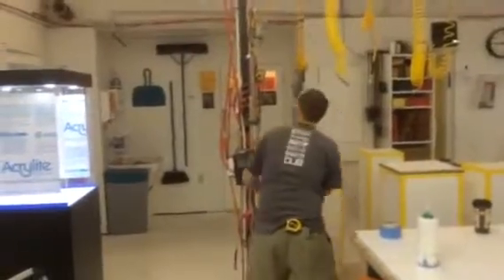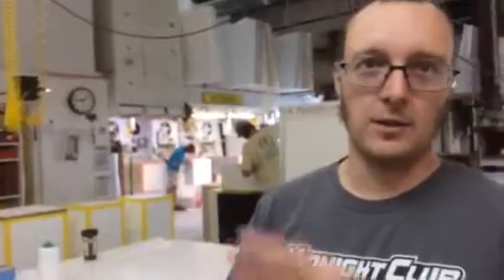62315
Thanks for your business!